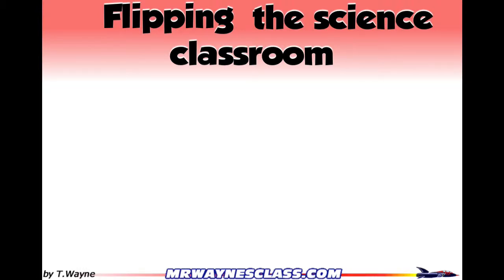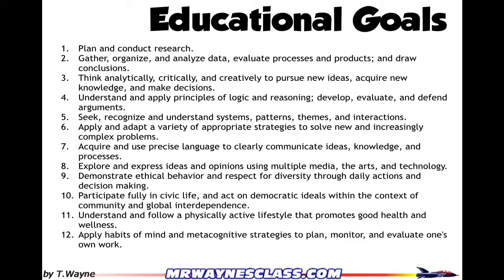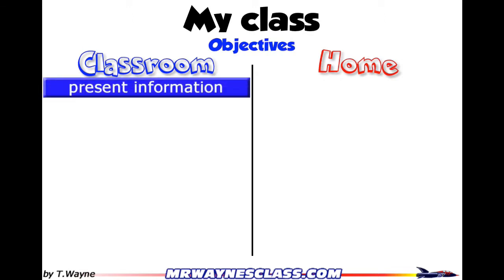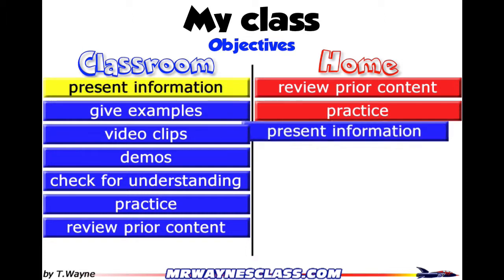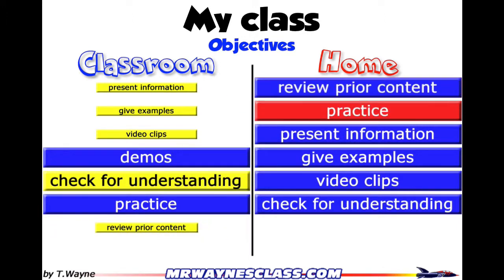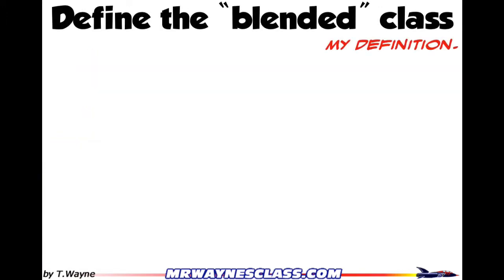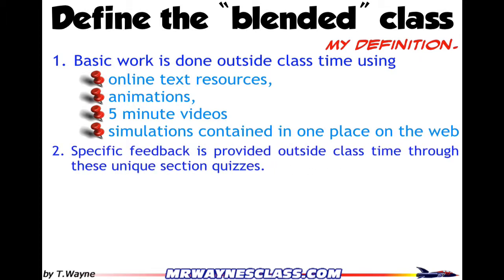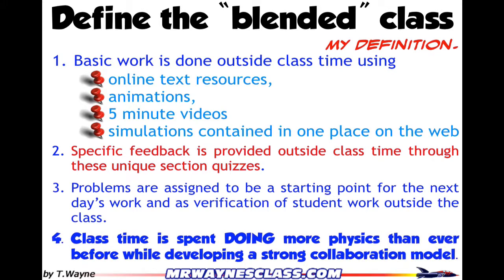Belnding the Science Class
A very short summary of how I’m flipping or as some call it, blending, my science classroom. This has been an amazingly effective strategy.